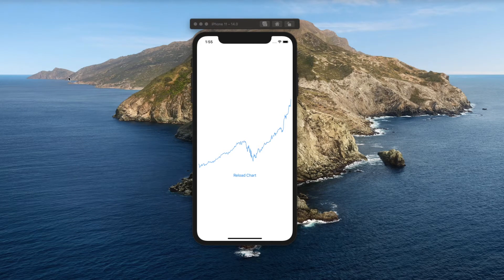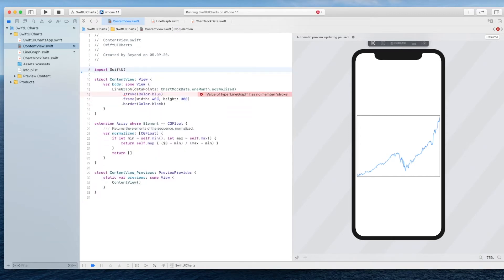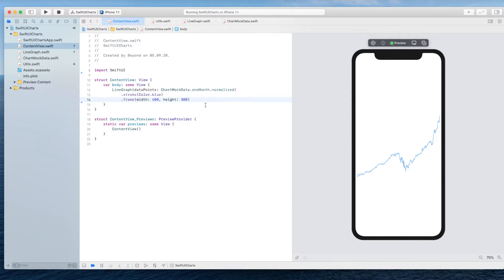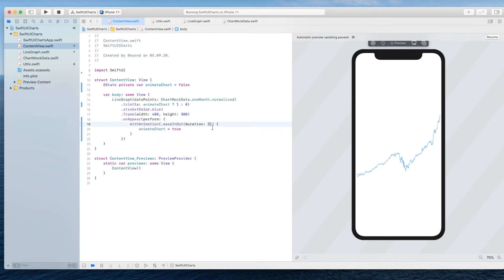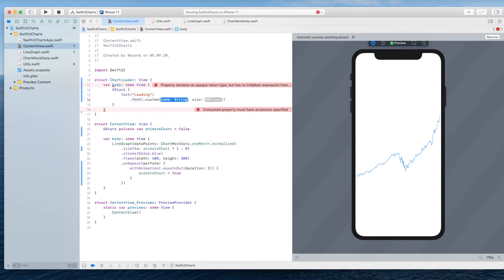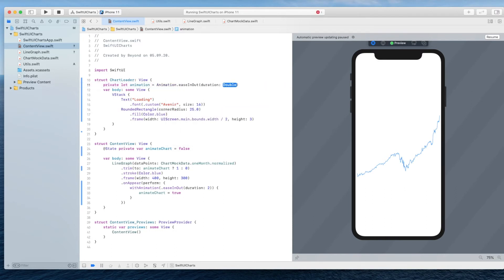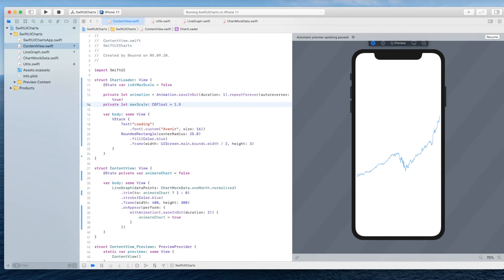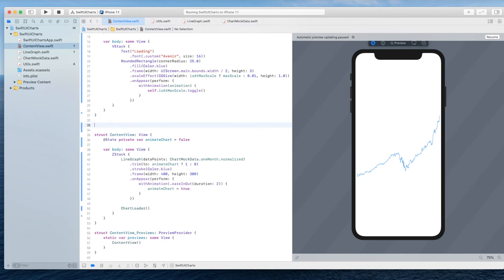How To Animate Stock Charts / Line Charts in SwiftUI (2020) - Part 3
Notice: We will continue with the result of our project in part 2 of the series.

In part 3 of the series, you will learn how to animate the Stock Chart / Line Chart and also how to present a loading screen.